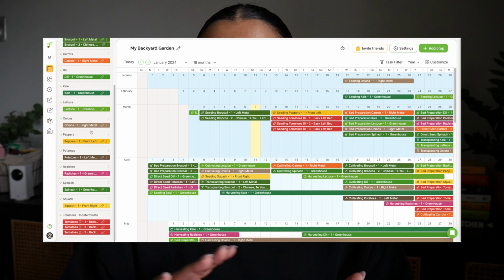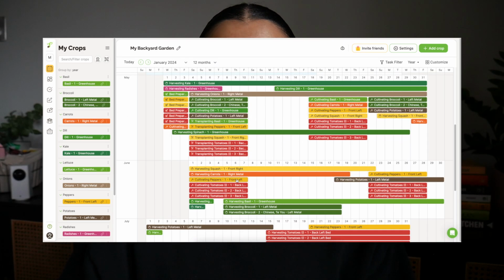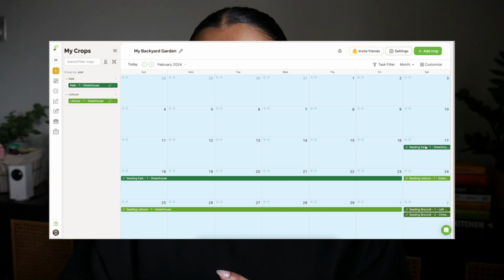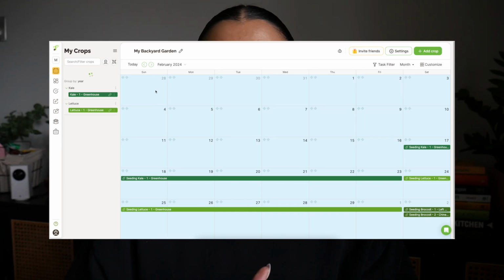PREPARING FOR MY BEST GARDENING SEASON YET 🌱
open for useful links and details!

Hey, friends! In today's video, I'm sharing my plans for my 2024 backyard garden! I'll be going through what plants I'll be growing, the tools that I'll be using to help me, the first few steps to preparing a garden, and more. Enjoy :)

🎵 Track Info (intro):
Title: Evening Walk
Artist: Amine Maxwell
Genre: Hip Hop & Rap
Mood: Calm
😊 Amine Maxwell:
🎵 Track Info (outro):
Title: Coffee Dreams
Artist: Le Gang